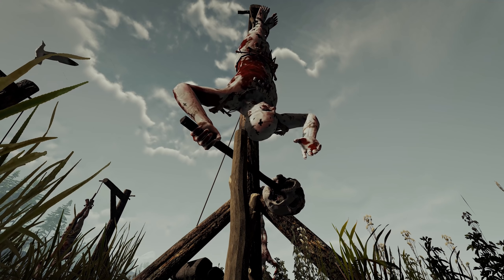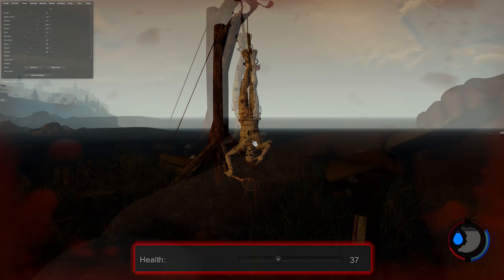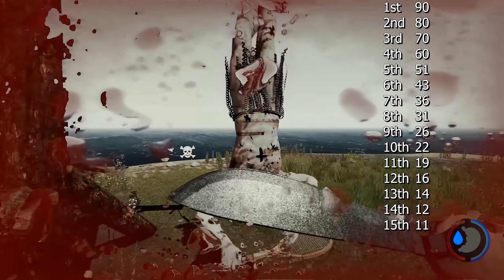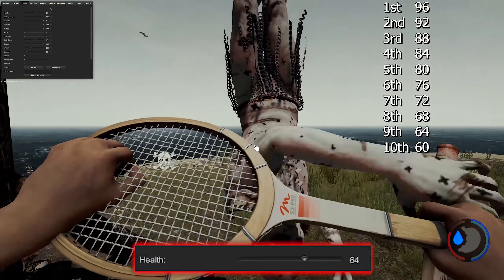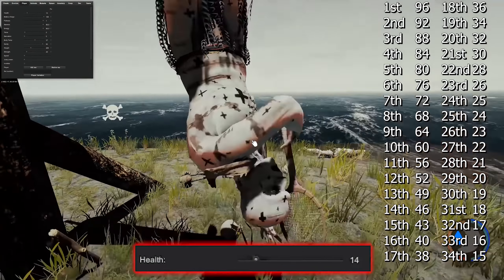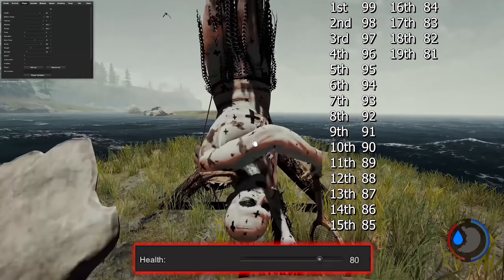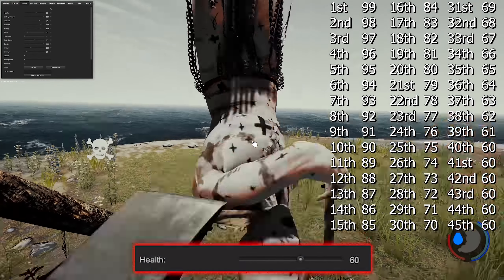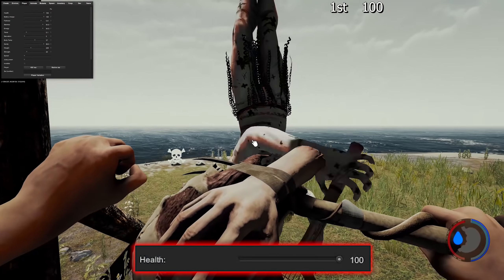Ultimate Guide to Blocking in The Forest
In this video of The Forest, I provide you with the ultimate guide to blocking where I analysis each weapons block, how it works, damage negation, as well as other tips and tricks.

The numbers are extremely confusing.

This footage is over two years old, though its all still current. I retested them on the day of this video being published, nothing has changed. I missed the Repair Tool and Climbing Axe, and I have added them to the list.

► MOBO: Asus Rampage V Extreme
► RAM: Corsair DDR4 3000MHz Vengence 4GBx8 = 32GB
► Video Card: Asus GTX-1080ti STRIX ROG OC Edition
► CPU: Intel Core i7 5820K 6-Core LGA 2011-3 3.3GHz
► Storage: ADATA M.2 SX7000NP 1TB + 24gb additional assorted drive space
► Keyboard & Mouse: Logitech G903 & Logitech G900
► Audio Recording: Farket Titan - Condenser Microphone (Details Coming Soon)
► Editing Software: Adobe Premiere Pro, Auditions, After Effects, & Photoshop
► Recording Software: Adobe Audition & NVIDIA Shadowplay